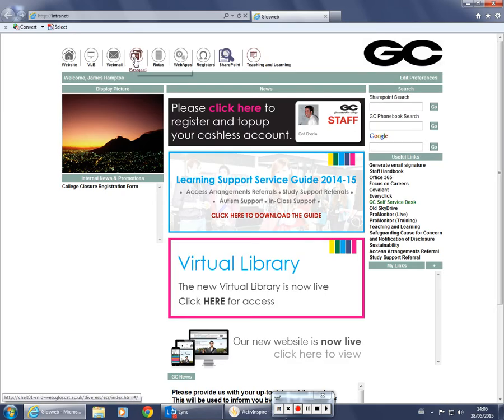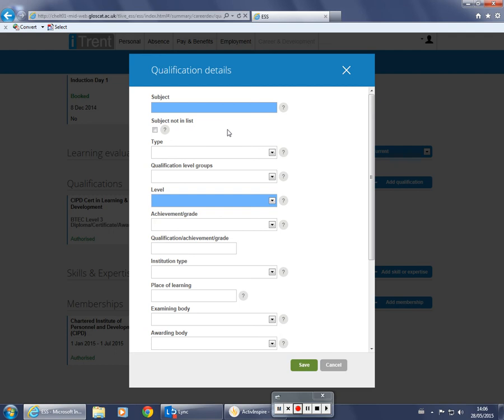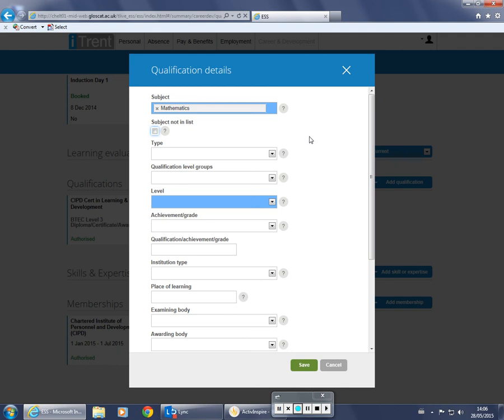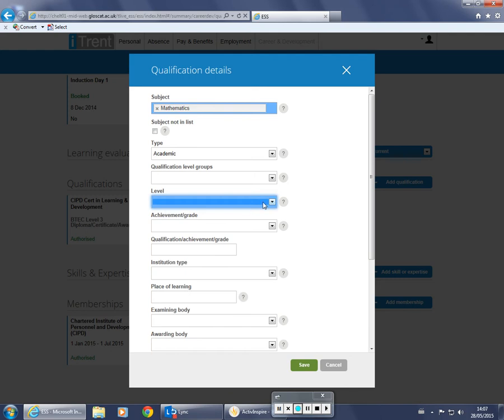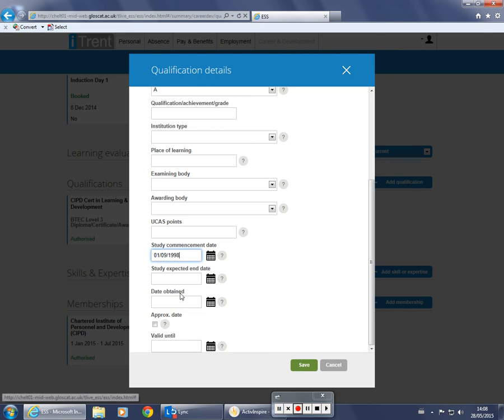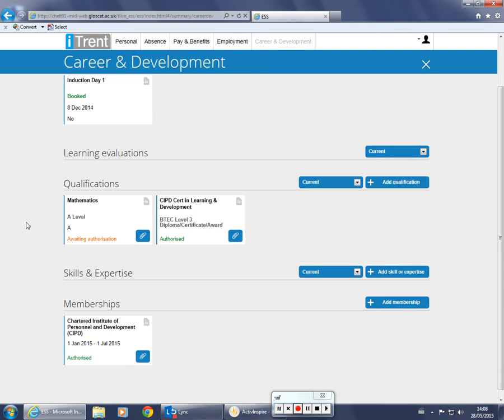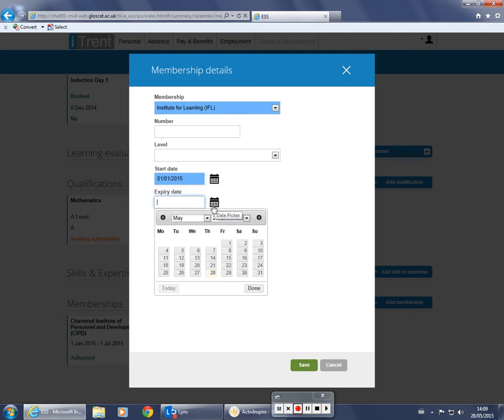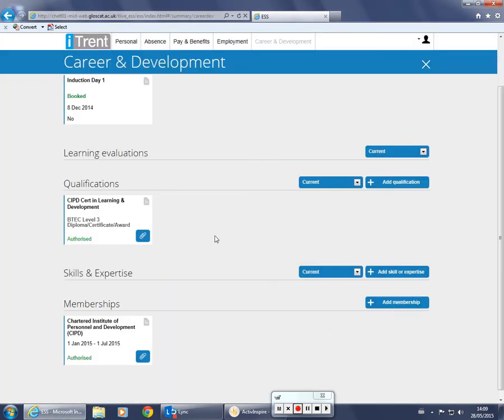gcpassport training vid quals